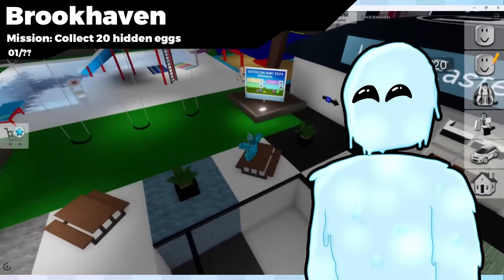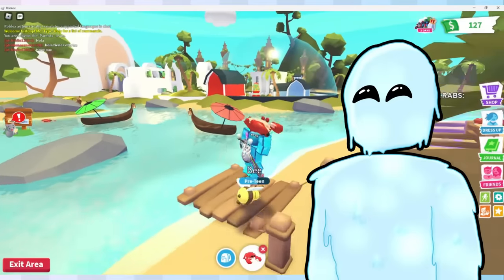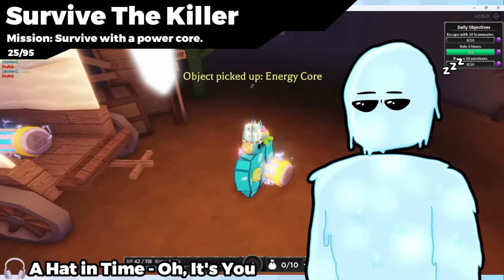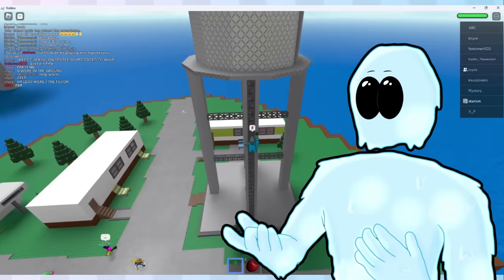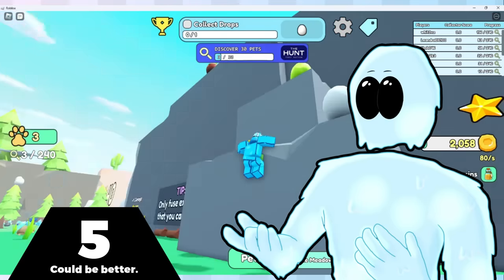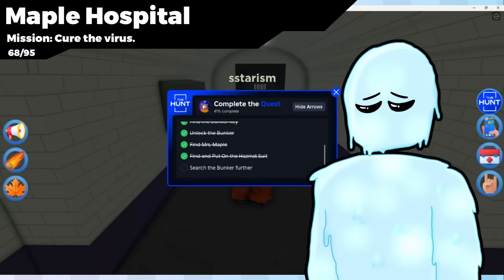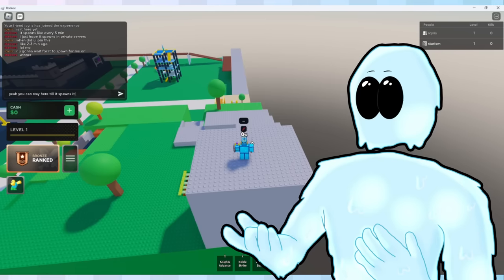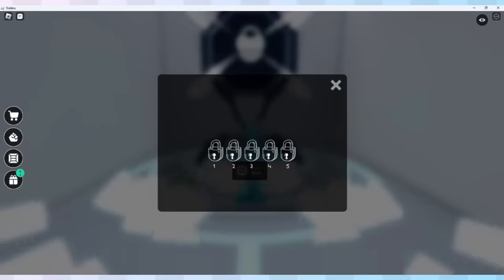Was THE HUNT a FAILURE?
In this video, I ranked ALL 100 GAMES in The Hunt to prove once and for all if The Hunt was just as a failure as everyone else says it is. Will I survive and make it through the torture that is the event? Find out in my longest commentary video yet AND season finale!

Chapters:
0:00 Act I Intro
1:39 Brookhaven
2:45 Twilight Daycare
3:34 Gunfight Arena
4:21 Doors
5:34 Bike of Hell
6:28 Weapon Fighting Simulator
7:12 Pet Simulator 99
7:25 My Restaurant
8:01 Big Paintball 2
9:11 Adopt Me
10:03 Restaurant Tycoon 2
10:38 Toilet Tower Defense
11:28 Blade Ball
12:09 Act II Intro
12:52 Death Ball
13:27 Barry's Prison Run
14:19 Tower Defense Simulator
15:12 Livetopia
16:02 Arm Wrestle Simulator
16:37 Metro Life
17:10 Escape Running Head
17:24 Break Time 1
17:40 Car Dealership Tycoon
18:28 Driving Empire
19:06 Spray Paint
19:52 Elemental Powers Tycoon
20:23 Survive the Killer
20:59 Dragon Adventures
21:26 Fruit Battlegrounds
22:15 Legends of Speed
22:26 Bayside High School
23:02 Emergency Response: Liberty County
23:24 Act III Intro
24:26 Wild Horse Islands
25:04 Mega Mansion Tycoon
25:25 Club Roblox
25:55 Snowboard Obby
26:34 Carry a Friend
28:14 Pull a Sword
29:00 Natural Disaster Survival
29:42 Funky Friday
30:12 Strongman Simulator
30:57 Treasure Hunt Simulator
31:38 Break Time 2
31:46 Ninja Legends
31:56 Muscle Legends
32:13 Lumberjack Simulator
33:05 Need More Friends
33:30 Sonic Speed Simulator
34:15 Astro Renaissance
34:52 Military Tycoon
35:47 Cheese Tower Defense
36:01 Act IV Intro
37:38 RB Battles
38:16 Collect All Pets
38:44 Tsunami Game
39:24 War Tycoon
40:03 My Hello Kitty Cafe
40:14 Break In 2
40:53 Catalog Avatar Creator
41:50 Spongebob Simulator
42:22 All Star Tower Defense
42:46 World // Zero
43:04 Car Crushers 2
43:34 War Machines
44:10 Break Time 3
44:18 SCP Roleplay
44:59 Pls Donate
45:49 LifeTogether
46:15 Berry Avenue
46:52 Royale High
47:17 Warrior Cats
47:48 Dungeon Quest
48:13 Maple Hospital
48:49 Drive World
49:24 Dress to Impress
50:01 Act V Intro
51:25 Bedwars
52:01 The Floor is Lava
52:40 Lumber Tycoon 2
52:56 Ultimate Football
53:26 Arsenal
53:57 Greenville
54:36 Anime Dimensions
55:13 Creatures of Sonaria
55:38 Undead Defense Tycoon
55:54 Football Fusion 2
56:04 Break Time 4
56:28 Total Roblox Drama
57:17 Project Smash
57:41 Redcliff City
58:23 Super League Soccer
59:01 Combat Warriors
59:48 The Strongest Battlegrounds
1:00:23 Act VI Intro
1:00:57 3008
1:01:30 Obby but You're on a Bike
1:02:04 Mega Hide and Seek
1:02:20 Deadly Decisions
1:02:41 Swordburst 3
1:03:01 Steep Steps
1:03:36 The Survival Game
1:03:53 Emergency Hamburg
1:04:26 Piggy
1:04:44 The Mimic
1:05:11 Slap Battles
1:05:36 Shindo Life
1:05:58 A Wolf or Other
1:06:30 Muderers Vs. Sherrifs Duels
1:07:18 Closing Thoughts
1:10:23 Outro

Roblox is an online game platform and game creation system developed by Roblox Corporation that allows users to program games and play games created by other users. Created by David Baszucki and Erik Cassel in 2004 and released in 2006, the platform hosts user-created games of multiple genres coded in the programming language Lua.

This video is about ranking every Roblox experience participating in The Hunt, a Roblox event with major Roblox experiences participating such as Adopt Me, Pet Simulator 99, and Royale High. The goal is to collect 95 or more badges to unlock the Golden Crown and finish the event.